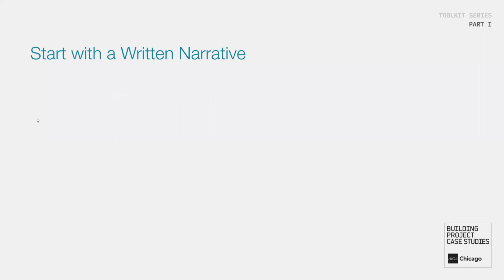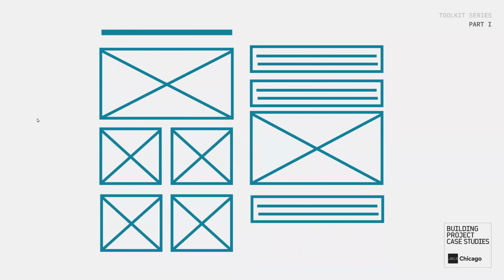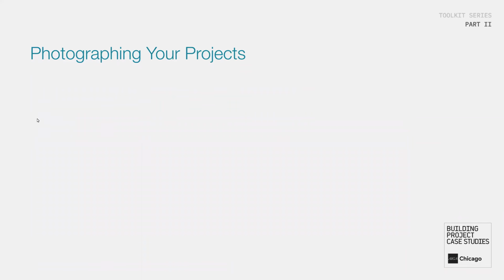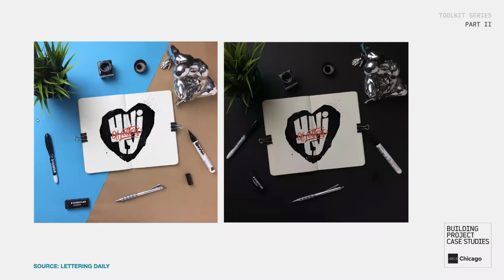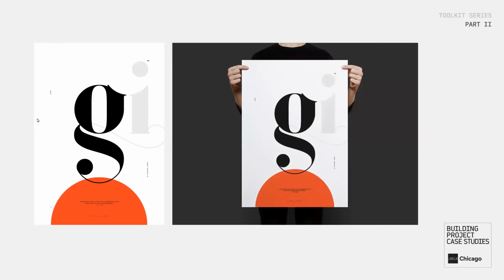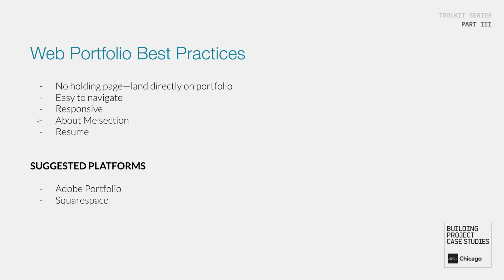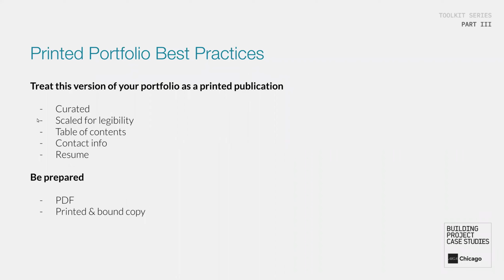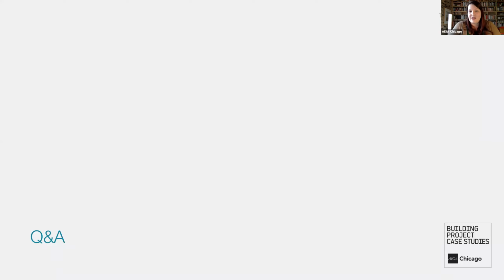Building Project Case Studies with Jo-Nell Sieren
Your portfolio is more than a showcase of your work. An effective case study is comprised of much more than a slideshow of images. Your portfolio, and the case studies it contains, is a point of entry into your experience, creative process, strategic perspective, and ability to work within a team.

Creating an effective case study requires learning how to tell a compelling and digestible story, and understanding how that story will come to life online and off for prospective employers and clients.

Join AIGA Chicago for a workshop focused on turning projects into compelling portfolio narratives. You’ll learn strategies to engage your audience, explain your process, and present the results of your efforts in a compelling light no matter your area of focus—from research to UX to branding and beyond.